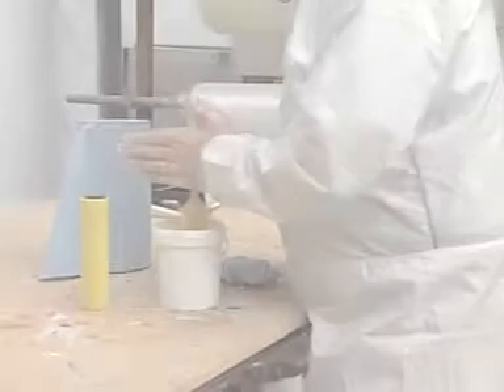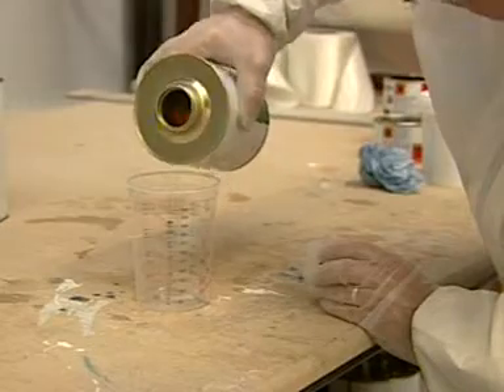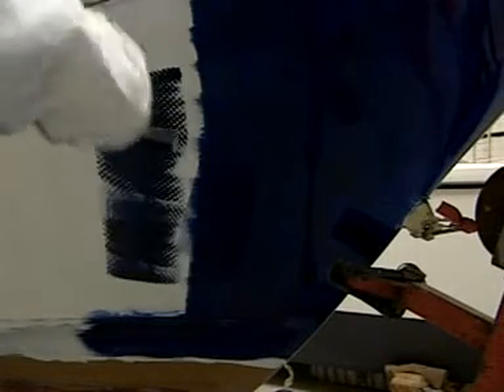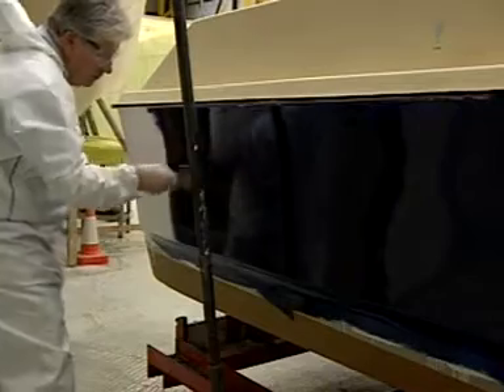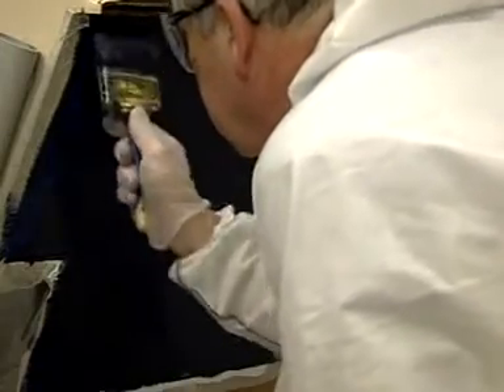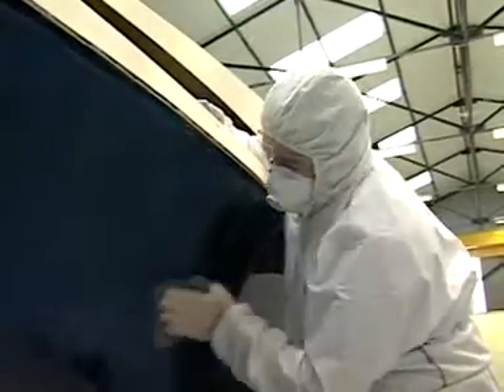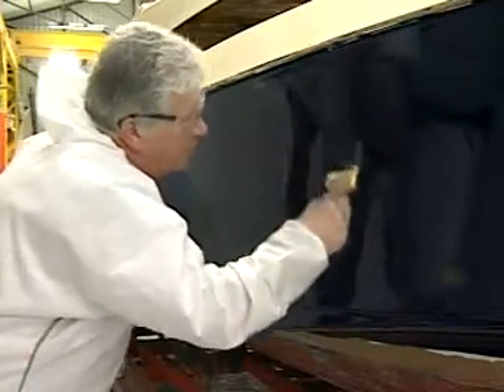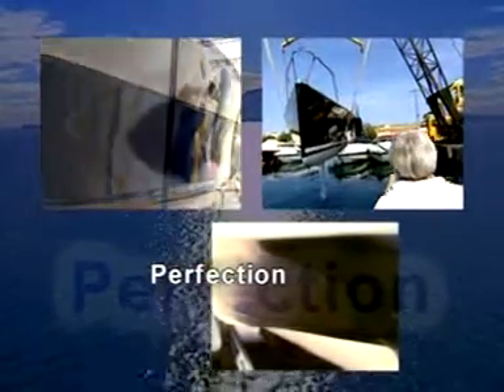Perfection - Finish - Asia Pacific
The techiques to use to get the best possible finish with Perfection